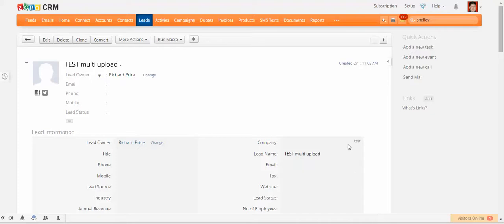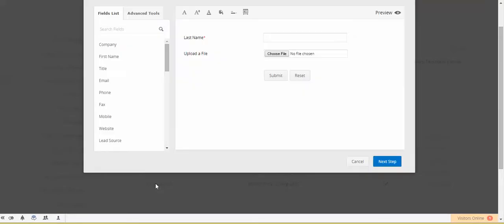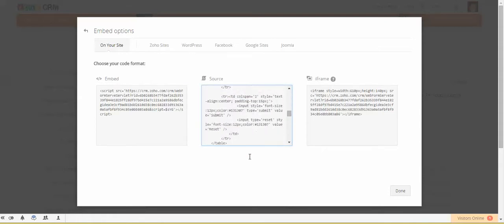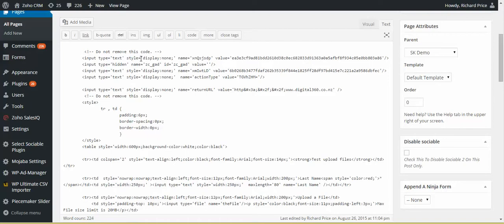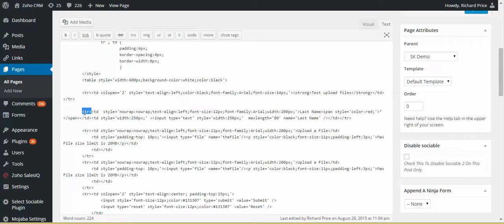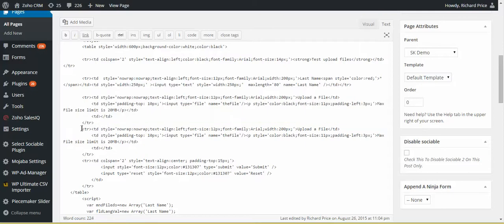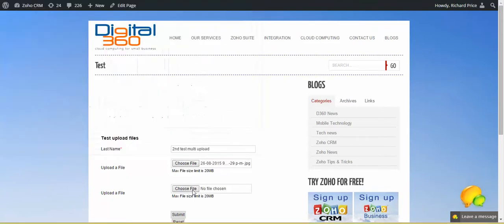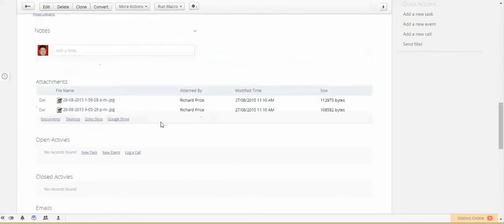Zoho CRM - Web Forms - Multi file uploads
Zoho CRM